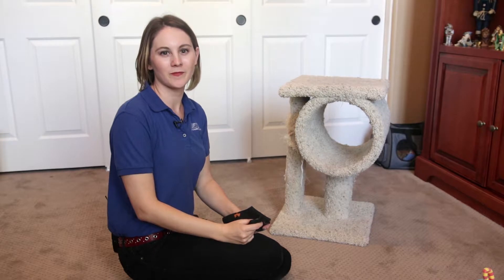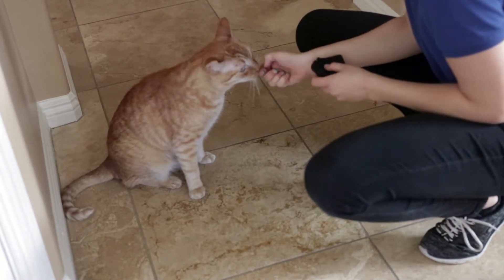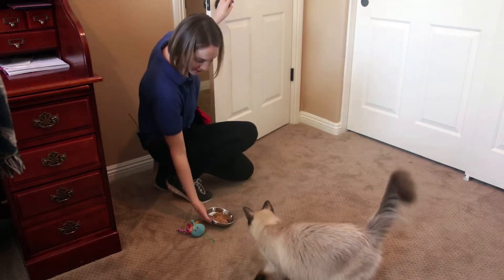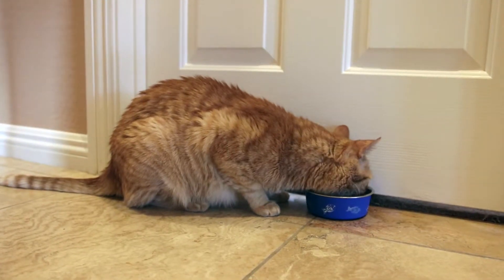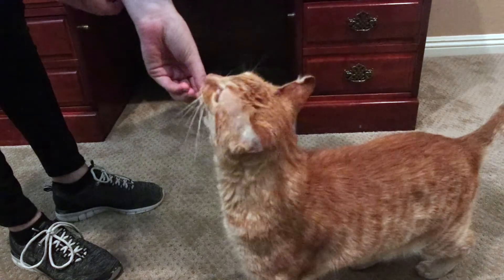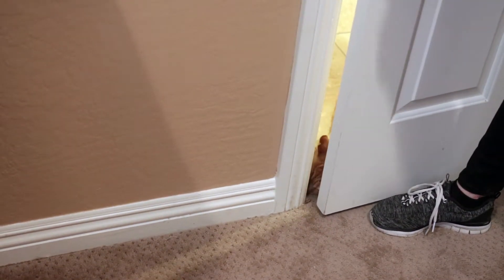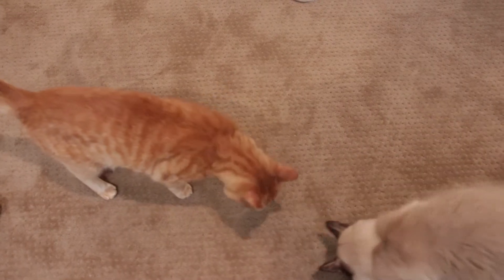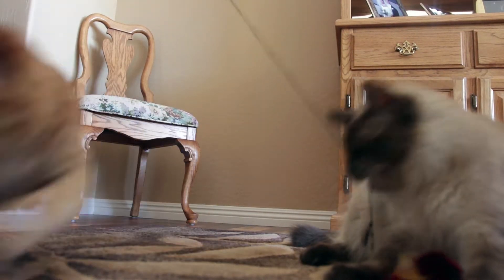PRC Video Series: How to Introduce Two Cats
Bringing home a new cat can be an exciting experience for the entire family. In this video, we explore how to help ensure positive interactions between new feline family members.